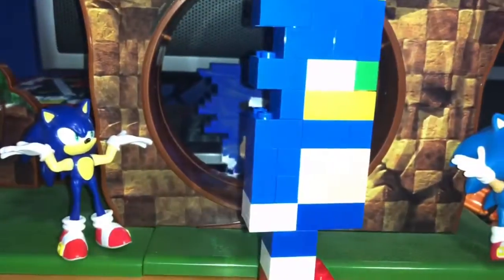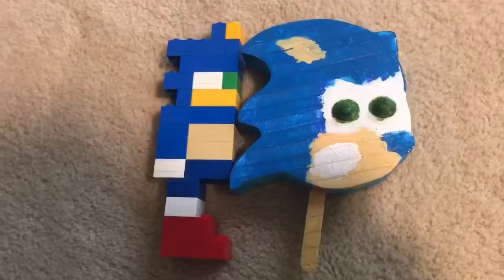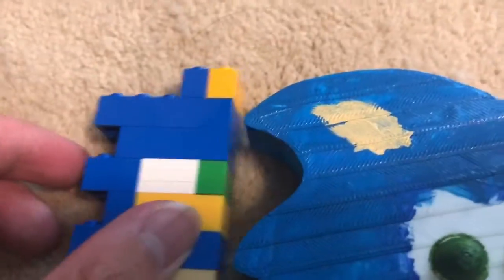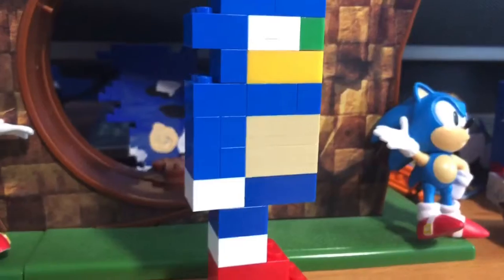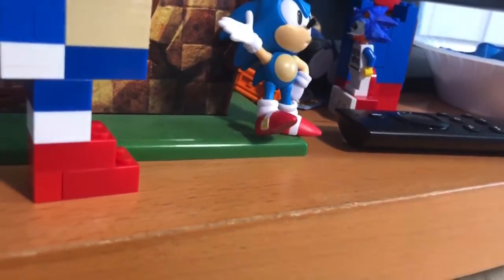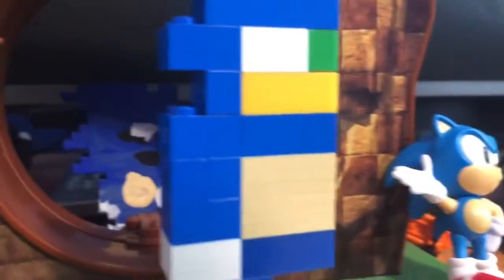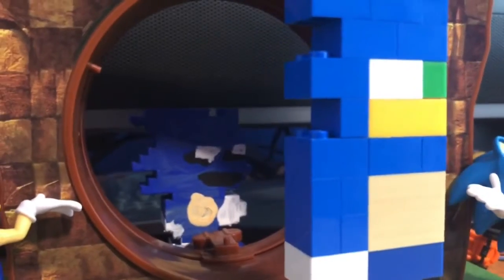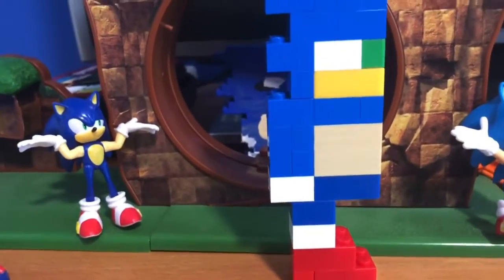My lego sonic moc review